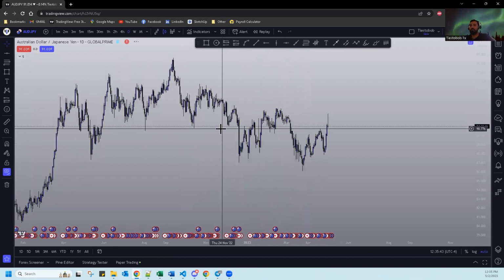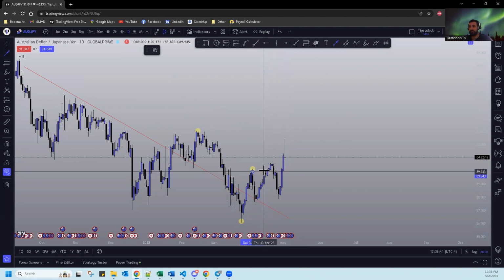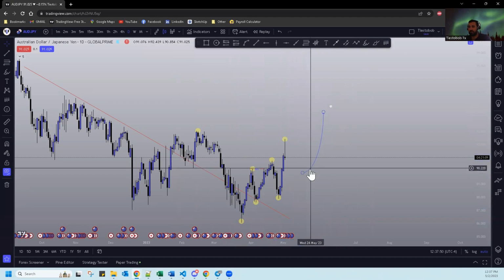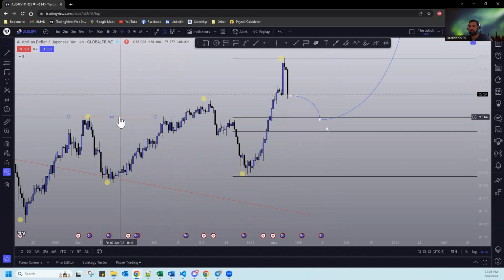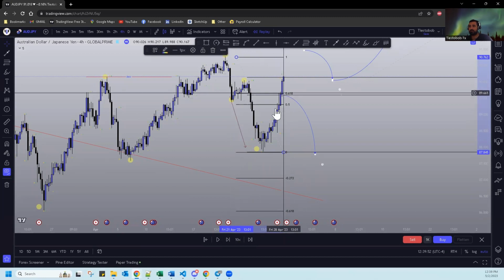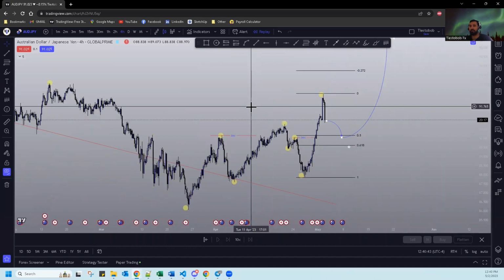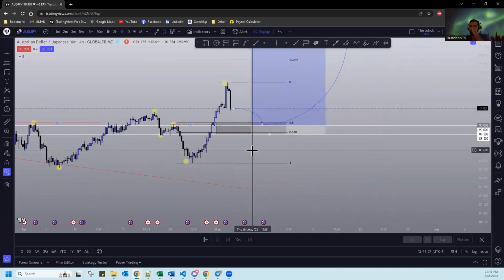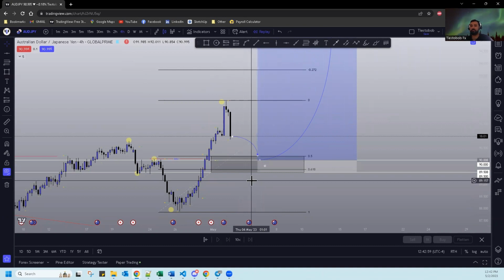AUDJPY FOREX FULL TOP DOWN ANALYSIS - Professional Forex Trading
Welcome to my latest video on Forex trading! In this video, I take a deep dive into the AUDJPY currency pair, breaking it down from higher timeframe to lower timeframe, using price action and clean charting.

Whether you're a beginner or an experienced trader, this video is packed with valuable insights and techniques that will help you make better trading decisions.

But that's not all! I also want to share some of my other resources with you, so that you can continue to grow your knowledge and skills in the world of Forex trading.

First off, check out my Udemy course on Forex trading, which offers a full bootcamp for professional forex trading. It's packed with even more in-depth information and strategies that will take your trading to the next level.

Don't forget to use the hashtag ForexTrading and tag me in your posts for a chance to be featured on my page.